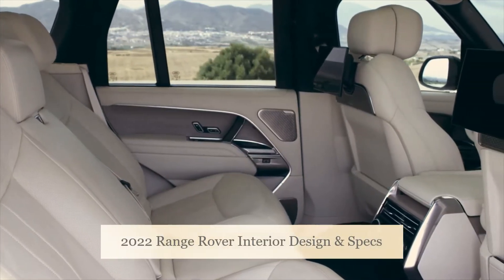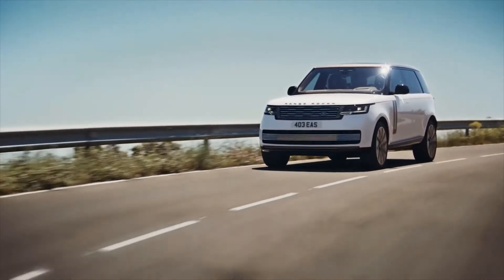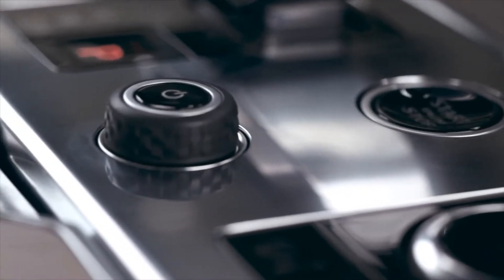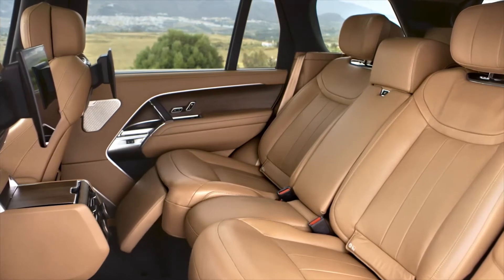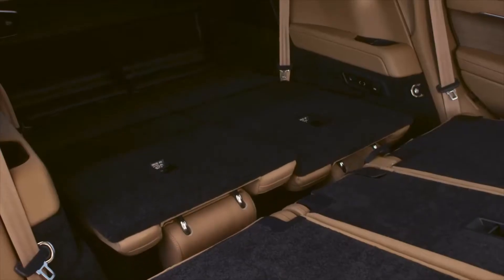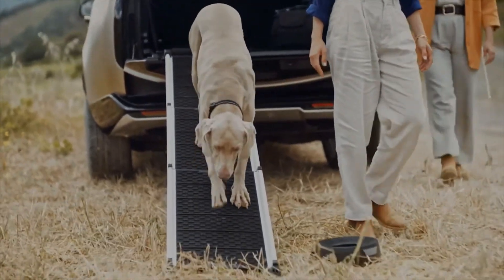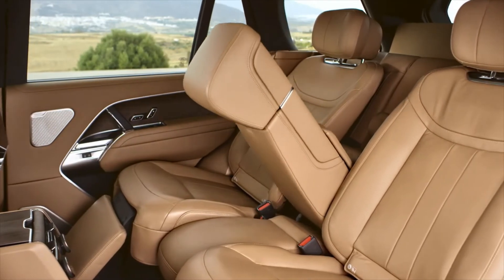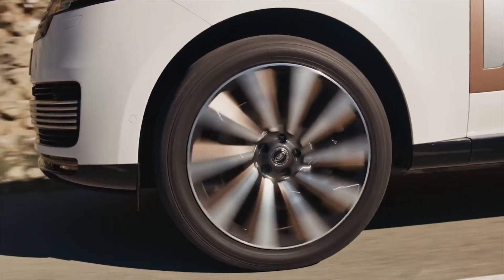Range Rover 2022 Interior Design & Specs with 7-Seater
There’s a 13.7-inch digital dash panel, while as you’d expect in a luxury car, buyers can opt for a Rear Seat Entertainment package, which adds a pair of 11.4-inch HD touchscreens mounted on the front seatbacks.

The new Range Rover adopts Land Rover’s latest Pivi Pro infotainment system with a gently curved 13.1-inch touchscreen on the dash. The brand says 90 per cent of tasks are accessible in just two steps from the home screen, while there’s also more connectivity than ever before, with over-the-air software update capability, Amazon Alexa integration, Spotify and, of course, Apple CarPlay and Android Auto with wireless connections for both programmes.

2022 Range Rover will launch with two plug-in hybrid options. The first, badged P440e, combines a 3.0-liter straight-six turbocharged petrol engine with a 38.2kWh battery (31.8kWh usable) and a 141bhp electric motor for a total combined output of 434bhp and 620Nm of torque.
The second option, badged P510e, offers more power from its 3.0-litre petrol unit but uses the same battery and electric motor, taking the total combined output to 503bhp and 700Nm of torque, delivering a 5.7-second 0-62mph time. A top speed of 87mph in the car’s EV driving mode is possible.

The shared electrification across both plug-in choices means hybrid Range Rover variants can travel up to 62 miles on a full charge, with Land Rover claiming a real-world zero-emission range of 50 miles and CO2 emissions of less than 30g/km. Regenerative braking as part of the new car’s brake-by-wire tech also features, while full efficiency information is yet to be confirmed.

Rapid charging capability at up to 50kW is included, so an 80 percent top-up will take less than an hour; a full charge takes five hours using a home wall box.

Alongside fully electric EV mode, there’s a choice of Hybrid mode – the default setting, which combines both power sources and uses predictive energy optimization tech, as well as geofencing to ensure electric propulsion is available in low emissions zones, for example – and Save mode.
Mild-hybrid tech also features in the engine line-up, with a 394bhp 3.0-litre petrol (0-62mph in 5.8 seconds, 29.7mpg combined and 215g/km of CO2), as well as two diesel options. The 3.0-litre straight-six-engined D300 and D350 models offer 296bhp and 345bhp respectively, with up to 37.2mpg possible and CO2 emissions from 198g/km.

At the top of the engine, range sits a new 4.4-litre twin-turbo V8 petrol unit, offering 523bhp and 750Nm of torque. Thanks to a Dynamic Launch system the 0-62mph sprint is dispatched in 4.6 seconds, while the top speed is limited to 155mph.

2022 Range Rover starting price is  $104,000.